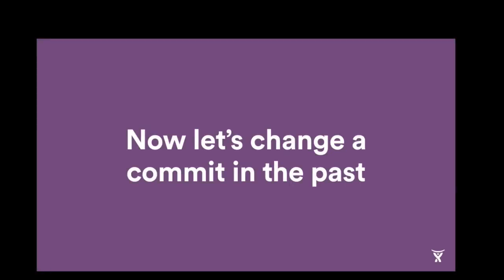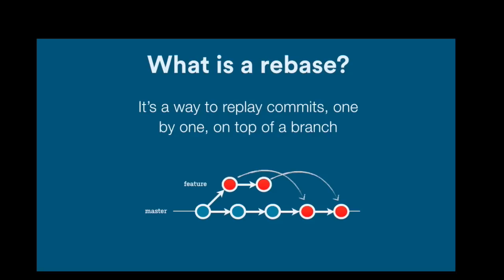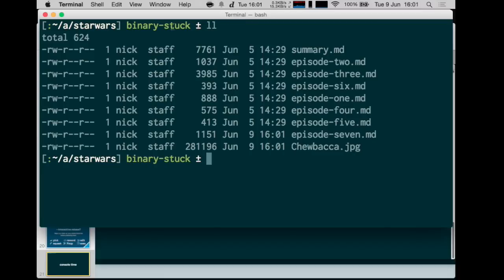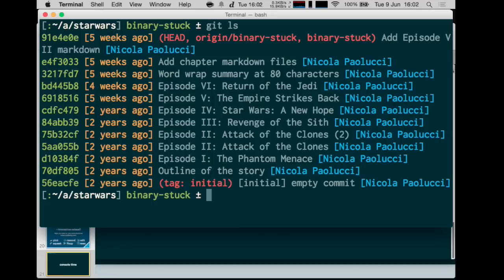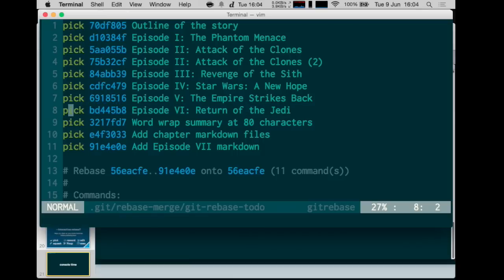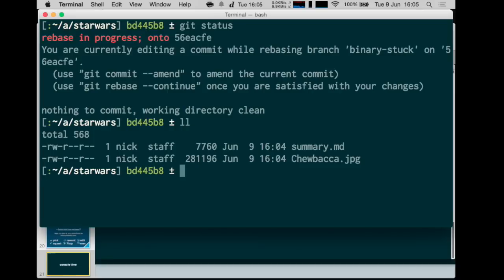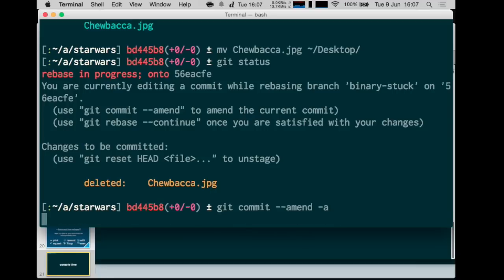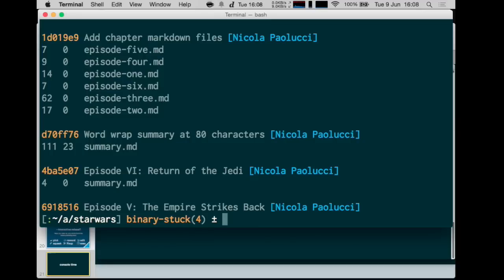Git Power Routines - Interactive Rebase [4/8]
Part 4/8: How to perform an interactive rebase to remove a binary file stuck in the repository.

Follow along or just sit back and enjoy a live, hands on tutorial on the power routines of experienced git users. We'll explore with real world examples how to amend commits, do an interactive rebase - and why would you want to do one in the first place, how to solve conflicts without any merge tools, the power of less known merge strategies, how to do interactive commits and much more.